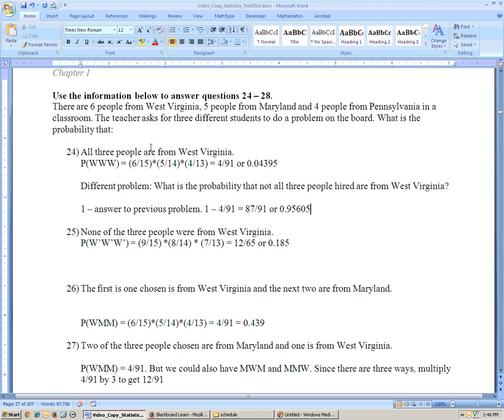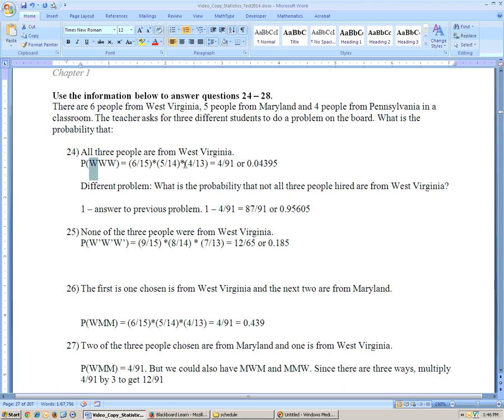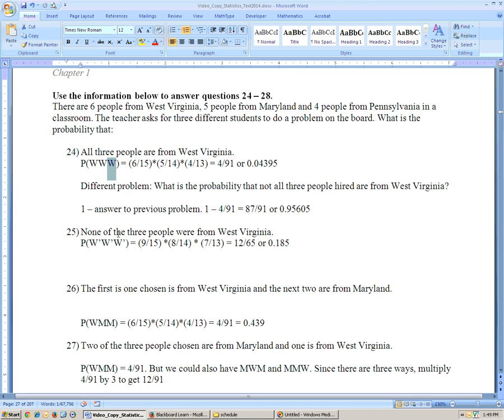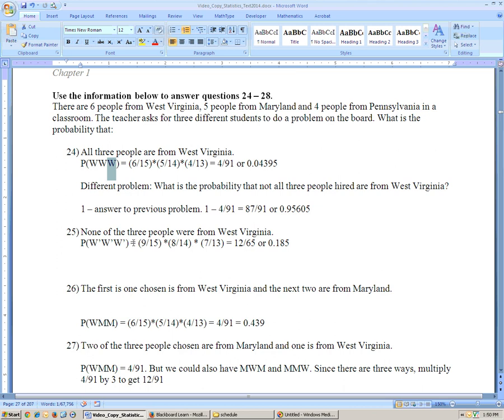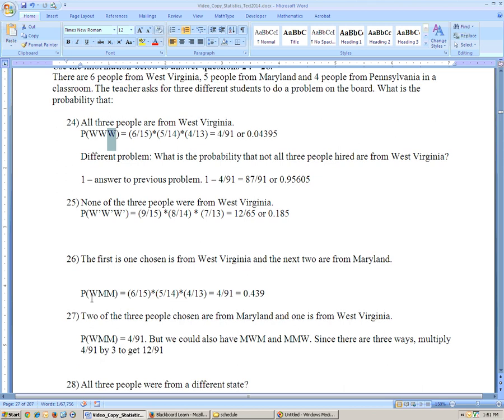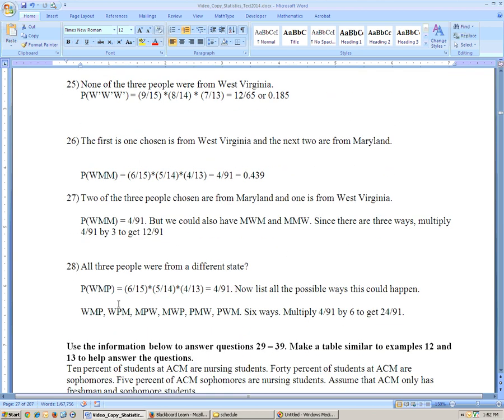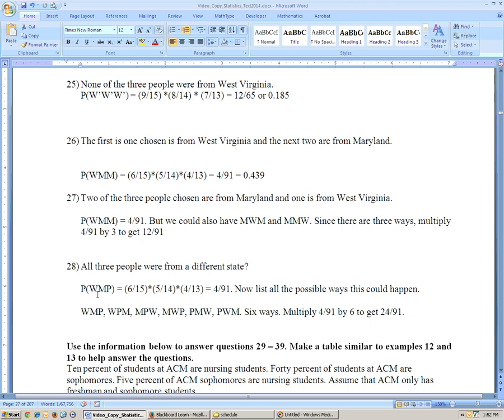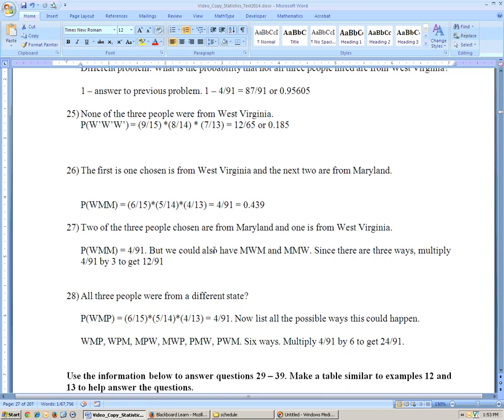Exercise set 1.3 problems 24 to 28